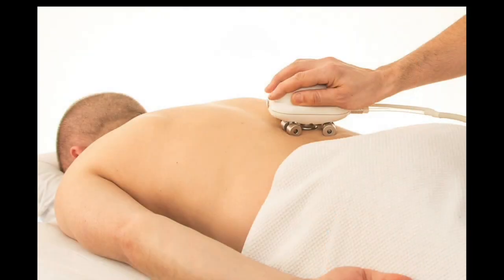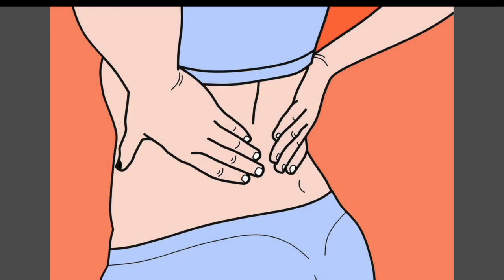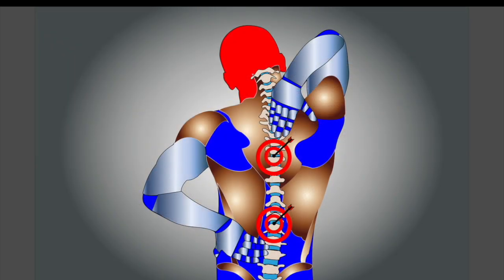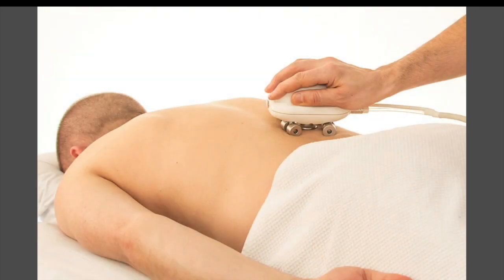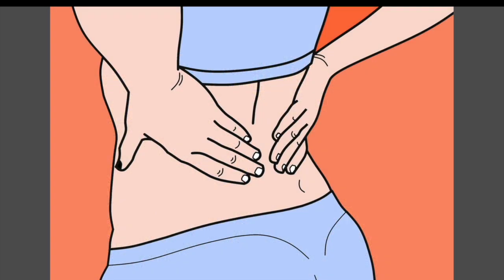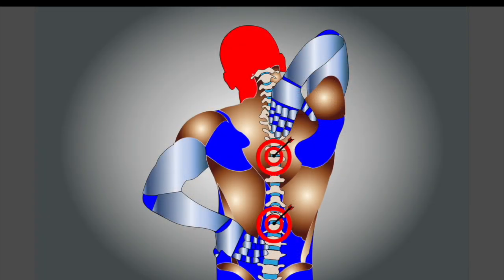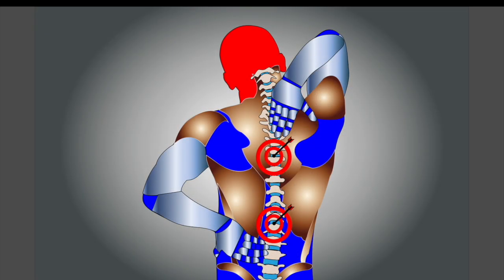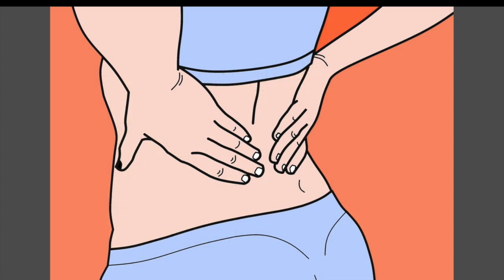|| COMMON CAUSES IF NECK PAIN || CAUSES OF NECK PAIN ||